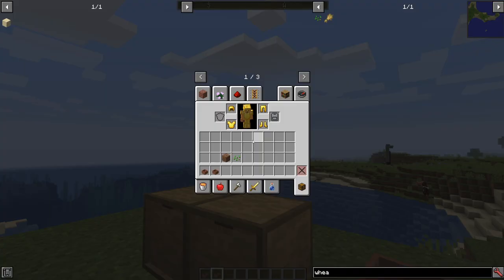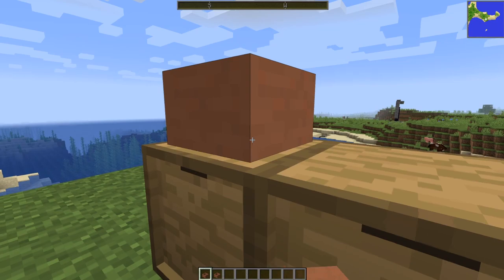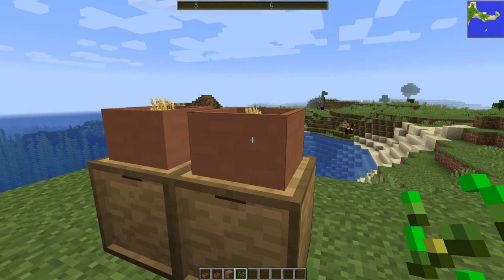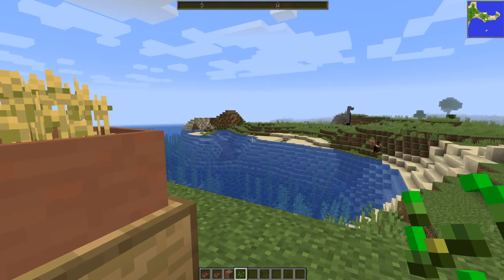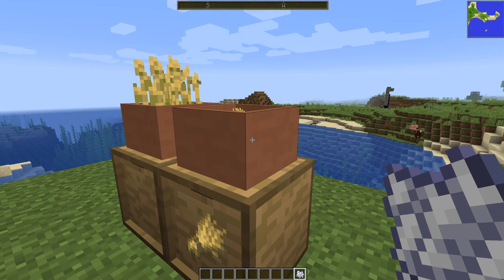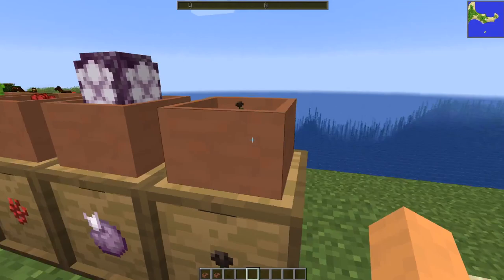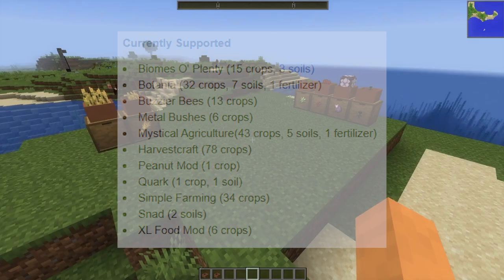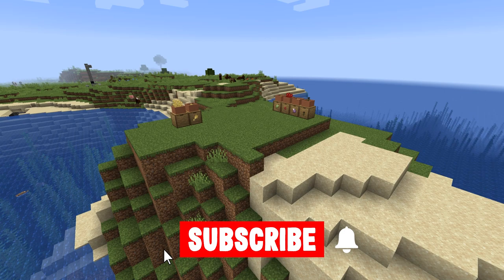Botany Pots Mod Spotlight - Minecraft 1.16.3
This Botany Pots mod spotlight demonstrates everything you can do with Botany Pots for Minecraft 1.16.3!

⏰Time Stamps⏰
0:00 Intro
1:20 How to use the Botany Pots mod?
2:07 What can grow in a Botany Pot?
2:45 What other Minecraft mods do the Botany Pots support?

The Botany Pots mod allows you to create automated Minecraft farms that only take up 1 block of space in your modded Minecraft world. Botany Pots go on top of a storage container and automatically output crops while also automatically re-planting them. Botany Pots is one of the best Minecraft mods there is!

This Minecraft tutorial for modded Minecraft 1.16 will be your minecraft guide for everything you need to know about the Botany Pots mod. Botany Pots is now updated for Minecraft 1.16.3 and will also require Minecraft Forge for Minecraft Java Edition to run.